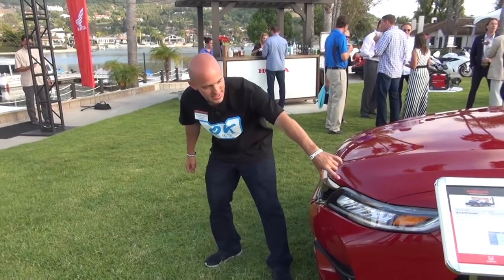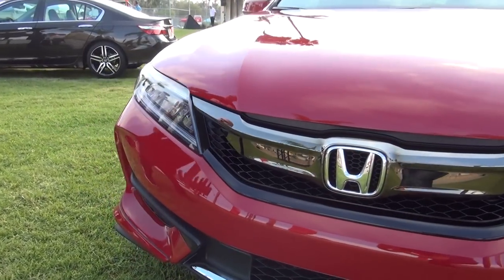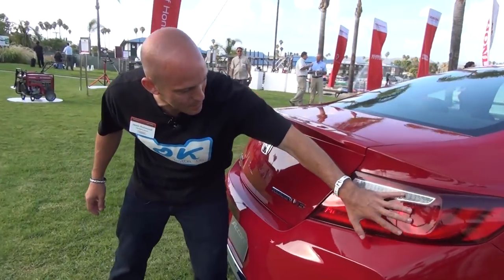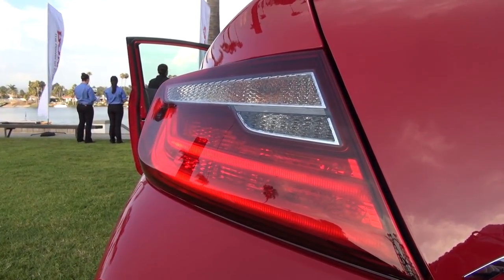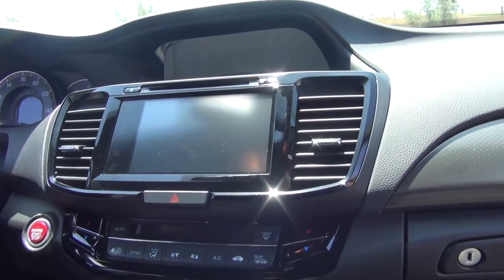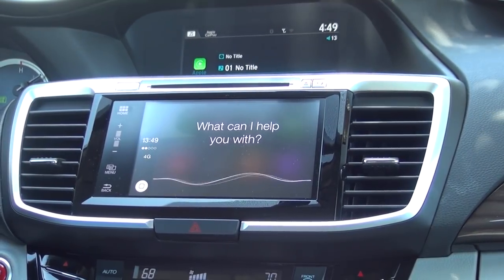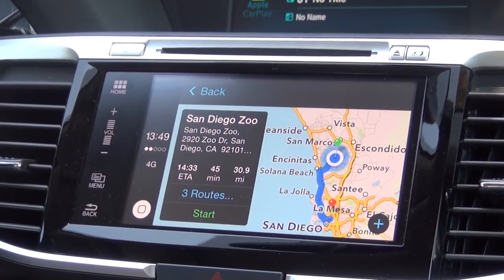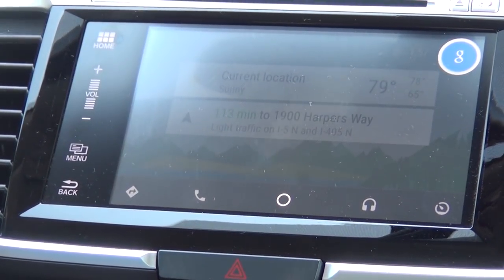2016 Honda Accord Coupe (1st look)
2016 Honda Accord Touring Coupe. Watch as I bring you a 360 walk around this all new Accord trim level with an HFP package installed. I'll show you some of the updates from the 2015 Accord coupe model along with Apple CarPlay and Android Auto preview. This video was filmed during the Honda HondaDreamGarage Event in California.

Special thanks to Davis Adams and Zach Maskell for your help with this video.